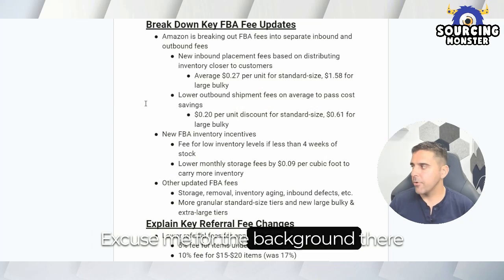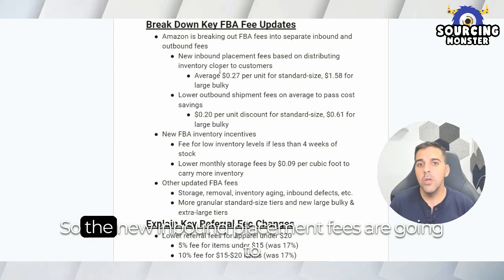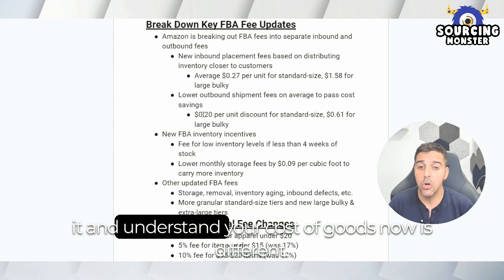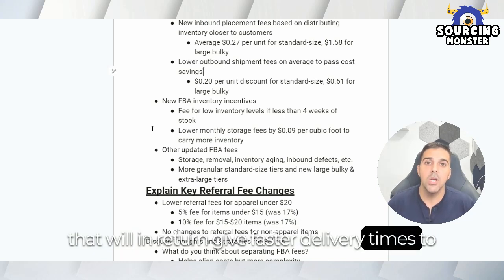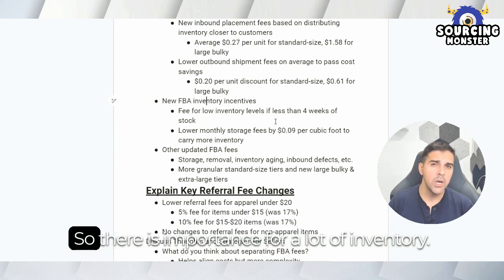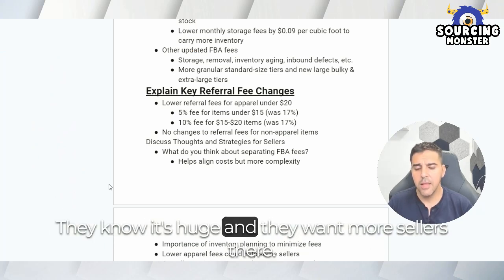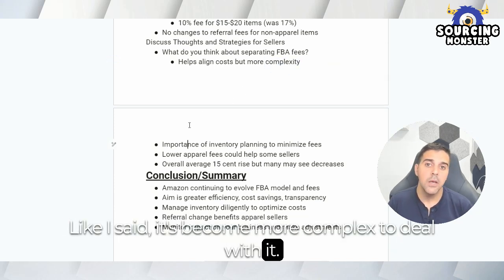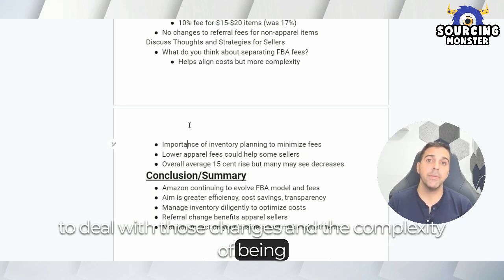Amazon Fee Increase Disaster!? How to Protect Your FBA Business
Amazon FBA Sellers Alert! The recent Amazon fee increase could spell disaster for many, but don't panic yet! In this essential video, I dissect the fee hike's details and its potential impacts on your business. You'll gain insights from industry experts, learn vital survival strategies, and hear how other sellers are coping. I'll guide you through effective cost-cutting tactics, diversification strategies, and future-proofing tips to keep your business thriving. Plus, you'll find links to invaluable resources and a community section for sharing strategies and experiences. Stay ahead in the Amazon FBA game despite the fee changes—watch now and safeguard your business's profitability!

💻 Software's & Discounts 💻

These videos aim to educate and inspire others in the Amazon FBA community by sharing my experiences and strategies. Topics include case studies, new Amazon PPC features, beginner tutorials, advanced strategy, and seasonal strategies.